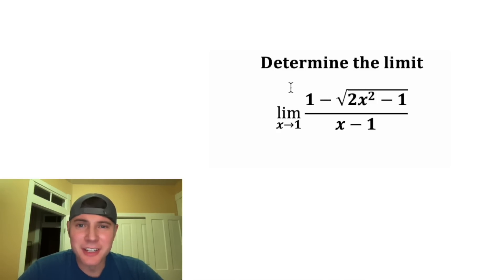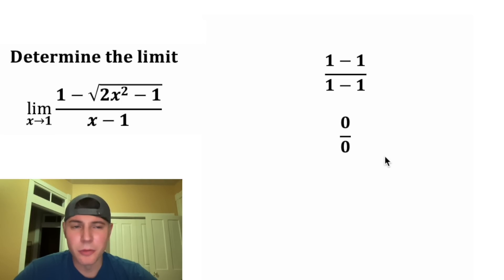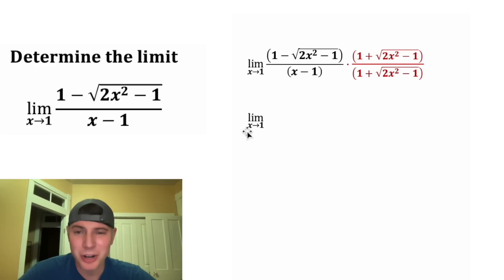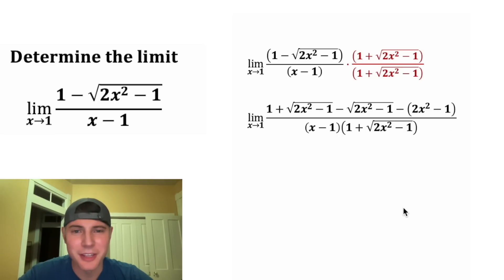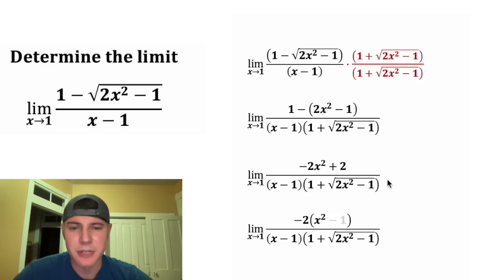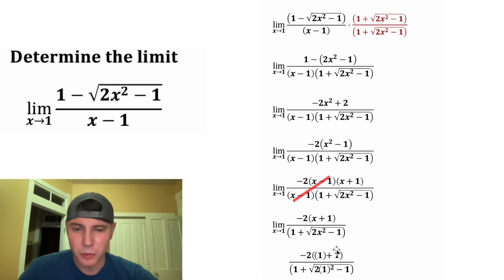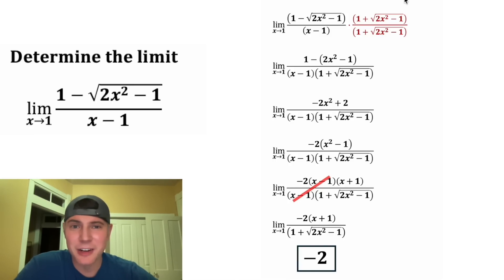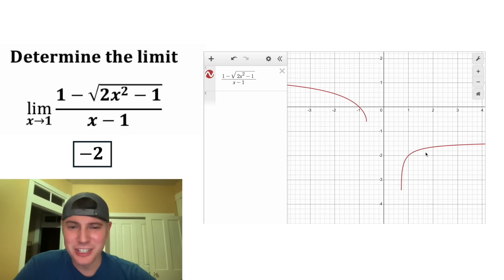Calculus Limit Example